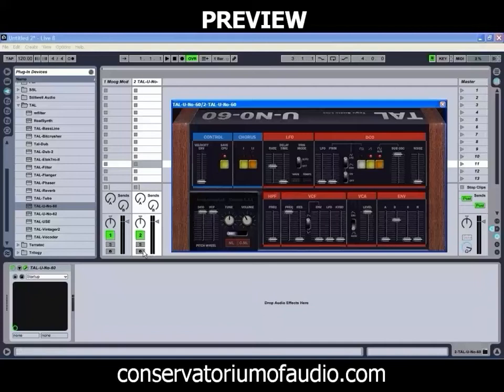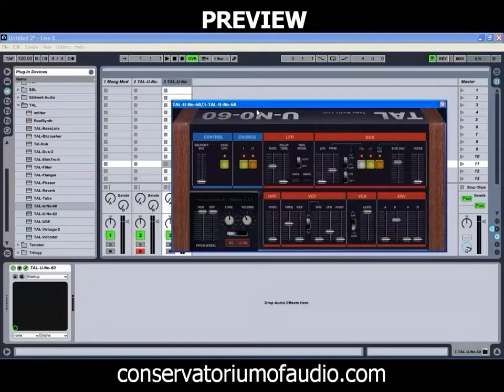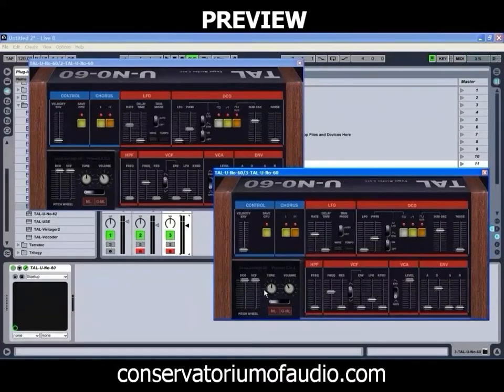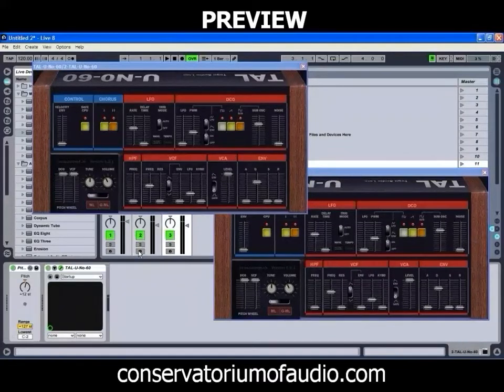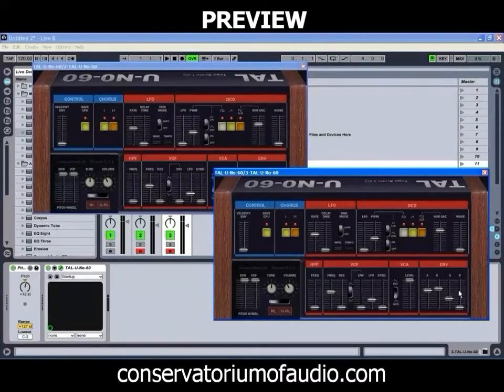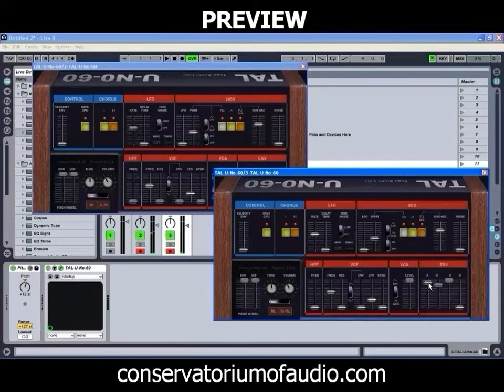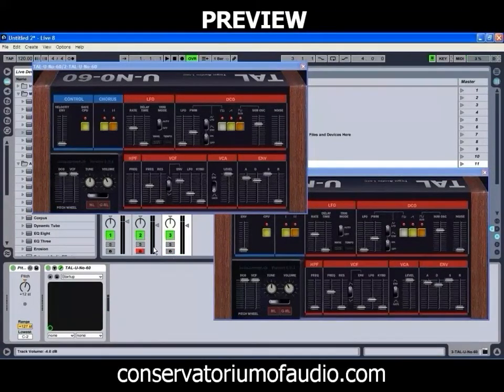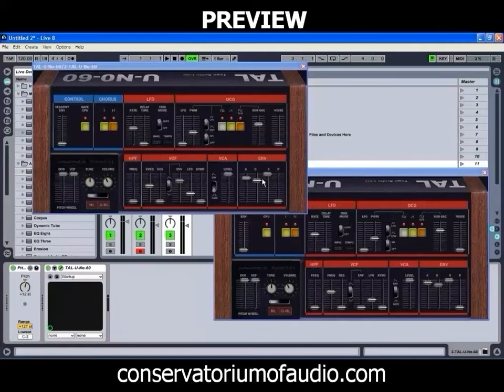PREVIEW - Synthesis: Advanced Modulation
A preview of the Synthesis: Advanced Modulation tutorial, now available from Ben Rosser's Conservatorium of Audio.

In this tutorial we show you a plethora of different modulation techniques, including:

- Using keytrack, LFOs and Envelopes to a movement to different sounds, as well as creating moving layers of sound.
- Other modulation sources including step sequencers and advanced LFOs.
- How to use MIDI and host automation to add modulation to your sounds.
- Multi LFO modulation to create interesting sounds, including the typical Dubstep wobble.
- Using modulation on effects, allowing limitless possibilities for sound creation.

Featuring Native Instruments Massive and Arturia Moog Modular, as well as Togu Audio Line's free U-no 60 VST synth.